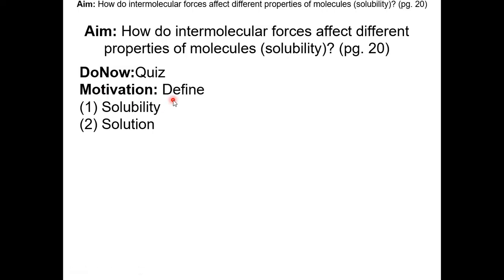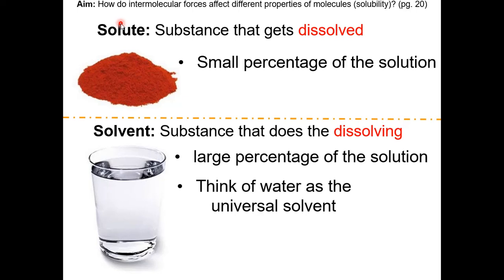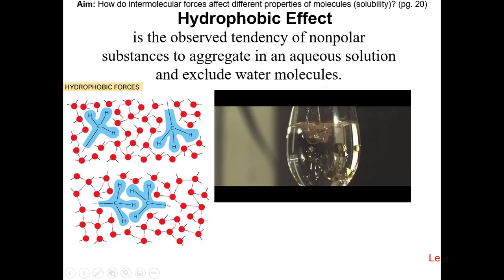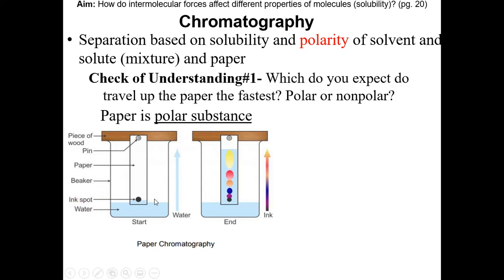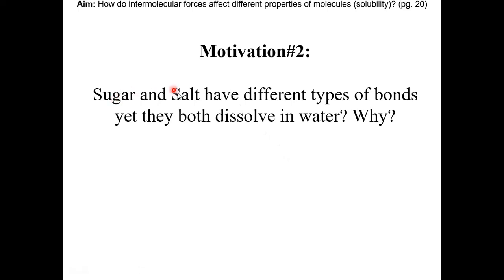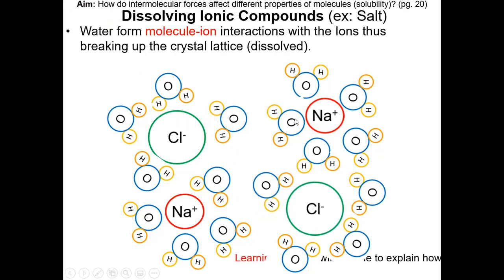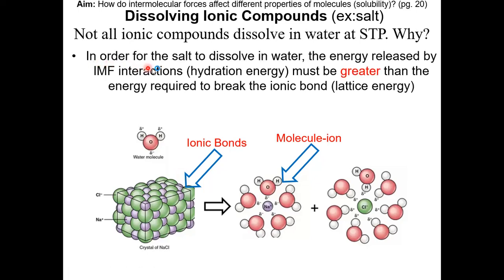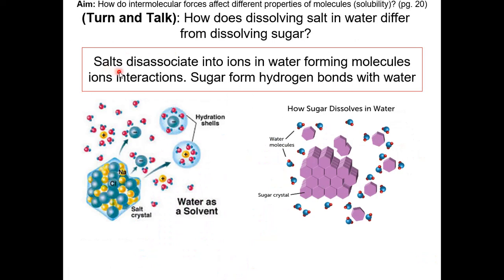5- Properties IMF (solubility)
This is the 5th video lesson for Unit 5c - IMF

Time Stamps
0:33 - Solubility
1:16 - Solute - Solvent
2:06 - Like Dissolves Like
3:57 - Chromatography
6:01 - Dissolving salt (ionic compound)
8:44 - Dissolving sugar (covalent compound)